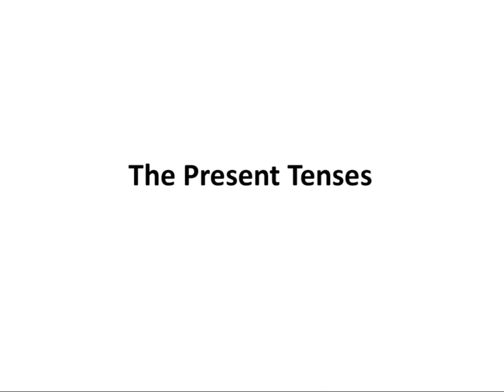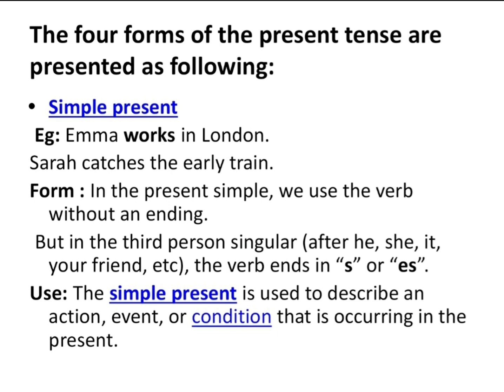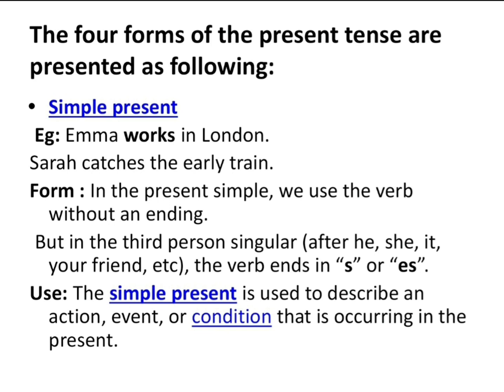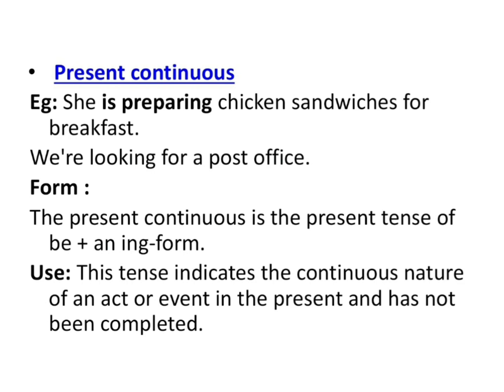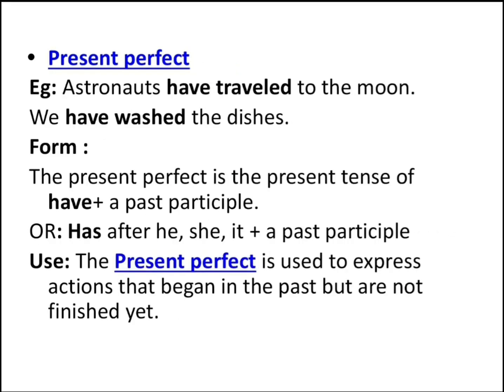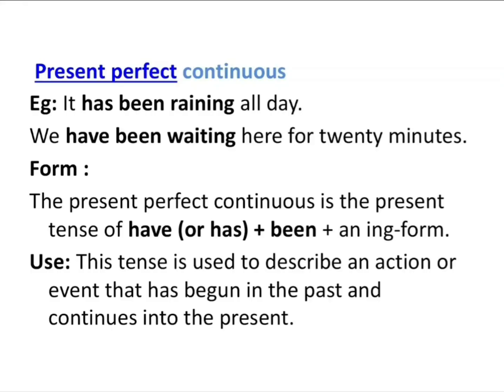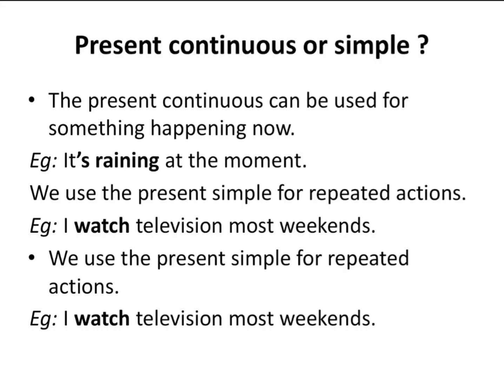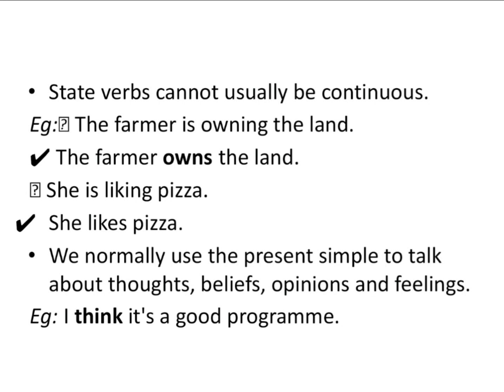Present tenses /L3 & M1